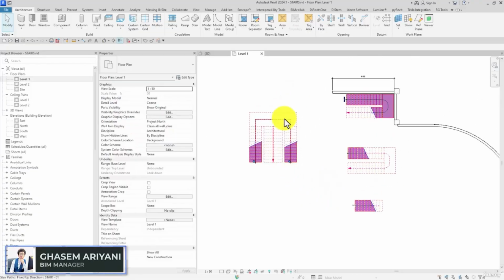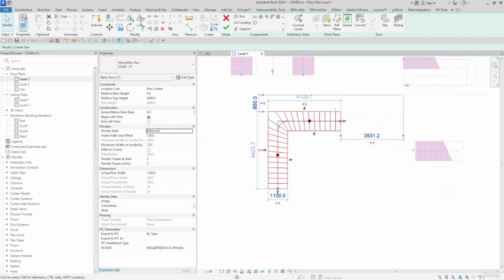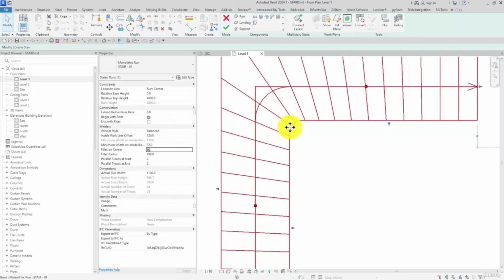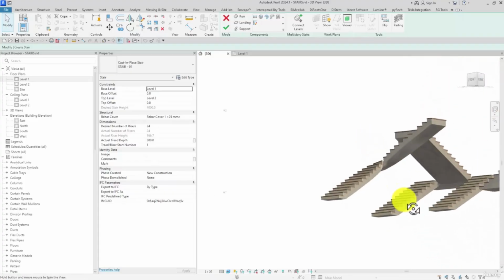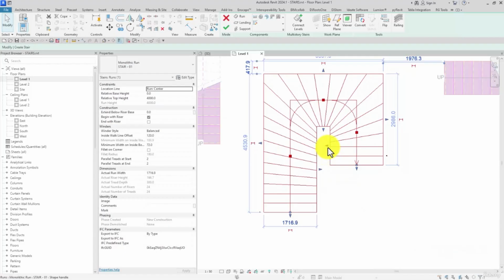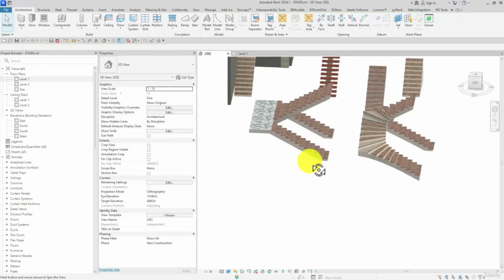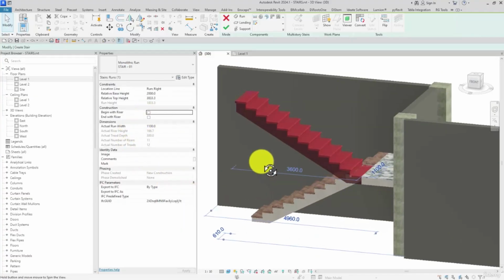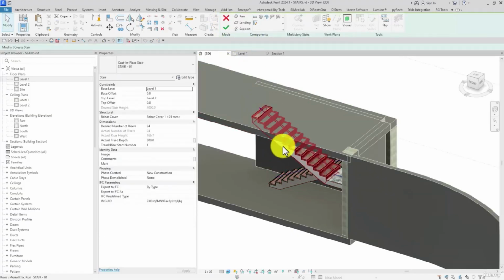291 Using Create Sketch Tool for Special Stair Modeling